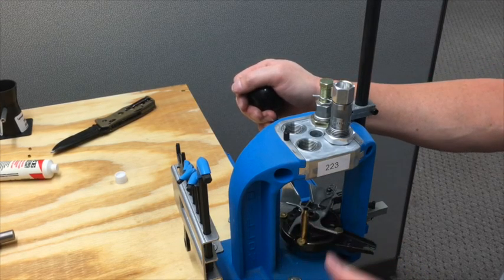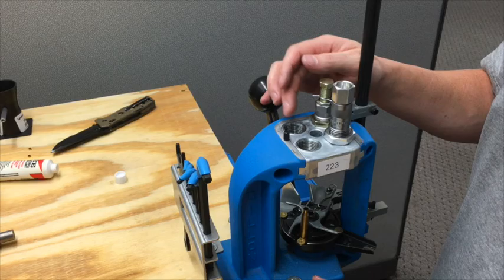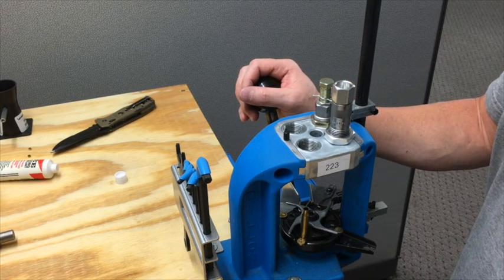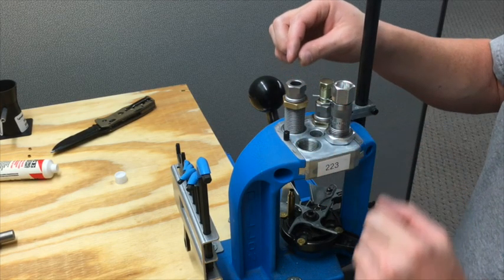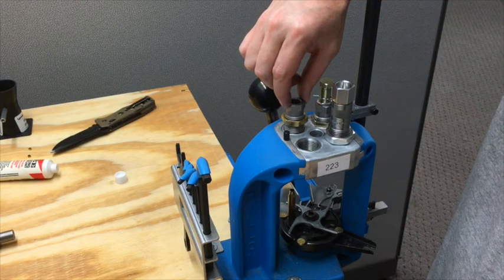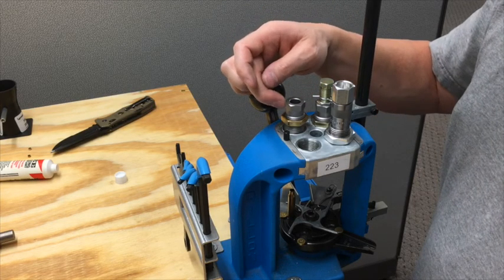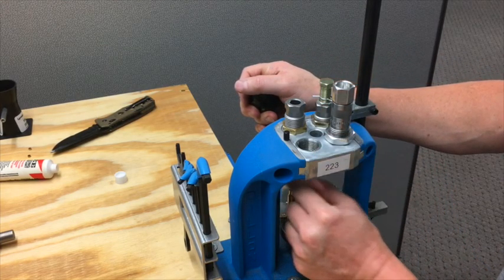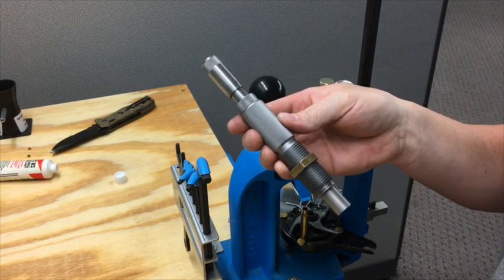Reloading Class - Rifle (Part 2)